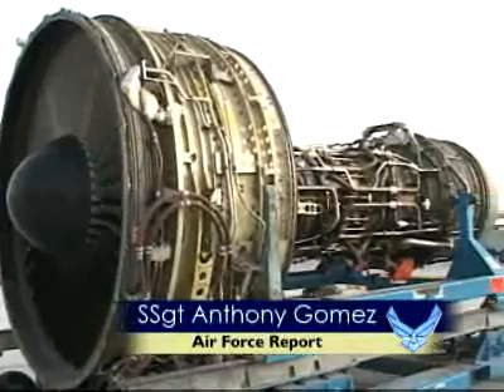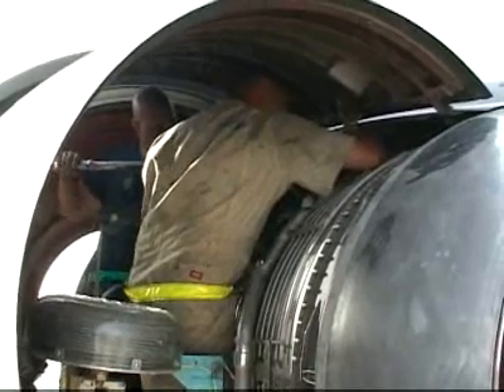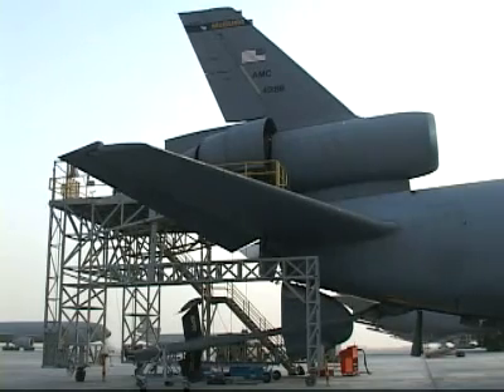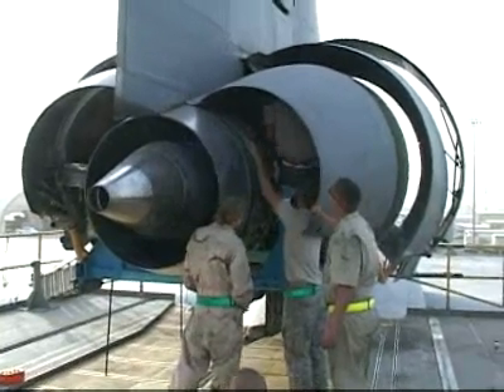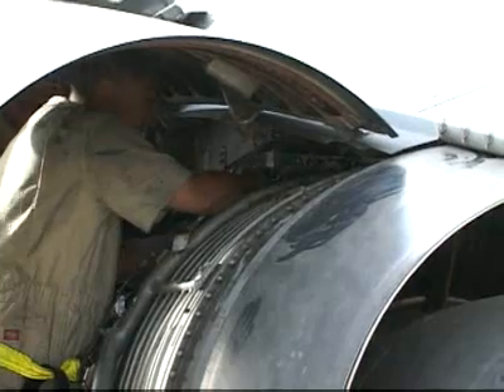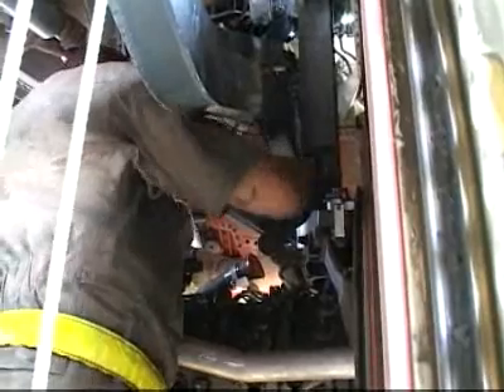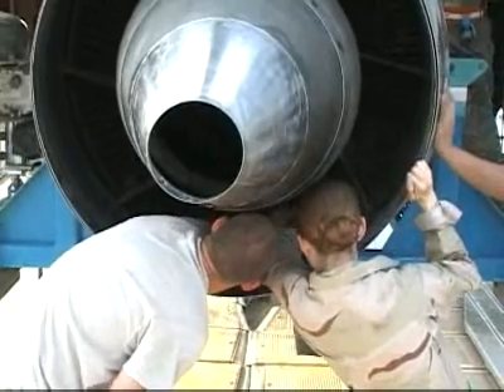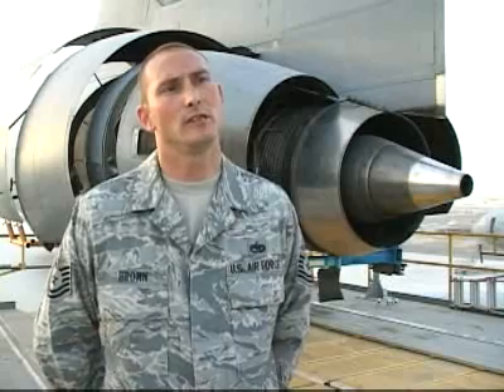KC-10 Extender Aircraft Engine Maintenance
McDonnell Douglas KC-10 Extender Aircraft Engine Maintenance.  U.S. Air Force Report.